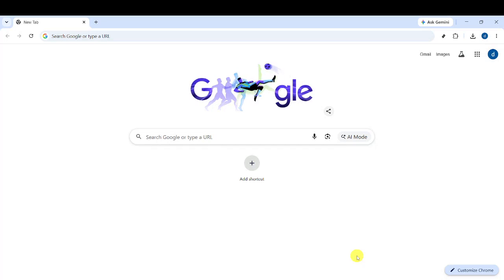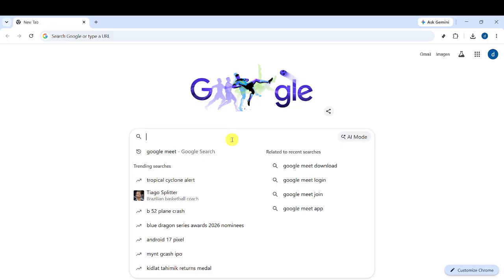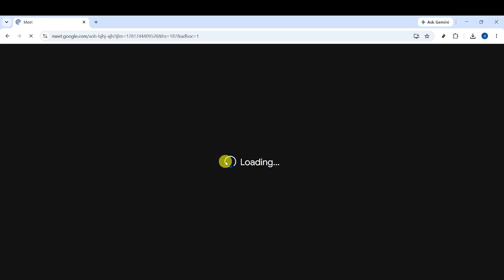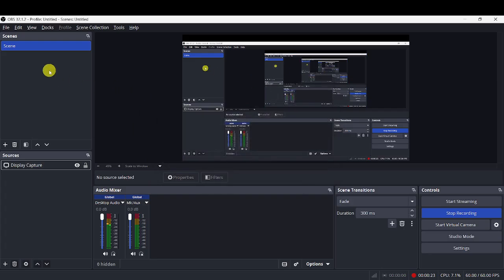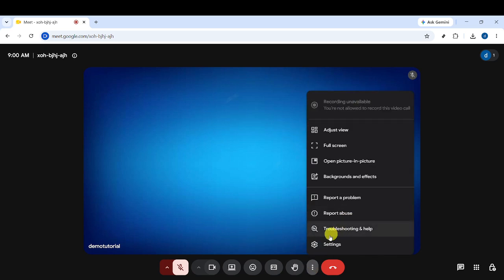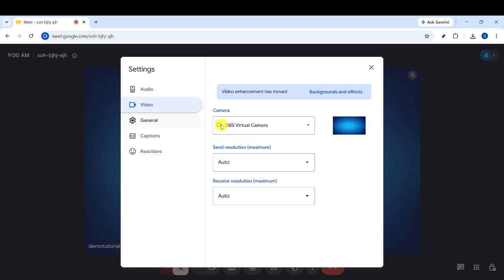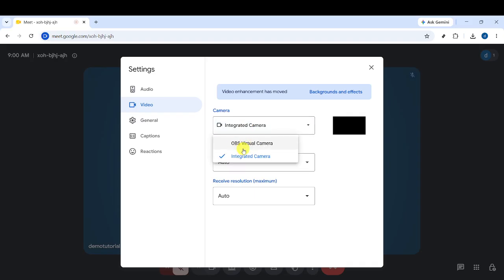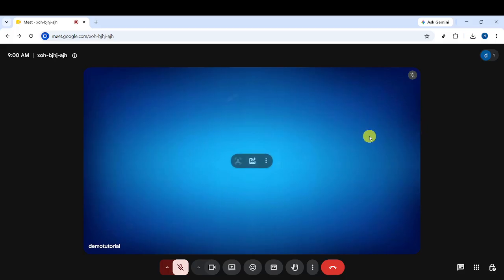How To Connect OBS To Google Meet (2026) (Quick And Easy Guide)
How To Connect OBS To Google Meet (2026) (Quick And Easy Guide) shows you how to connect OBS to Google Meet step by step. Learn how to use OBS Virtual Camera with Google Meet and get your setup working quickly and easily.